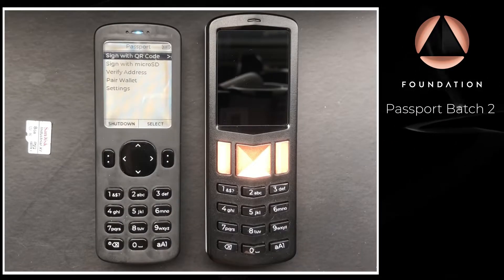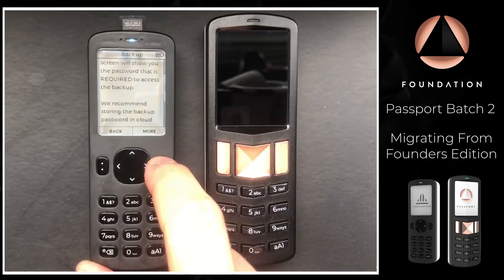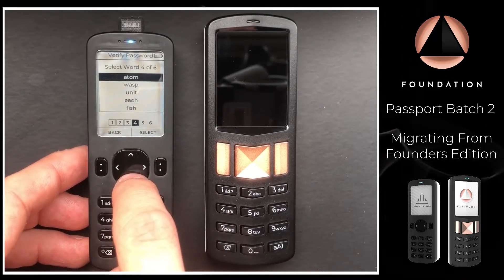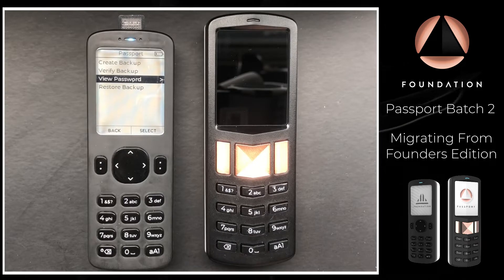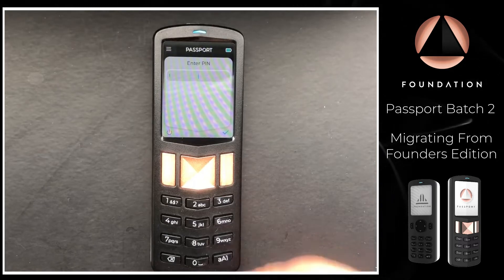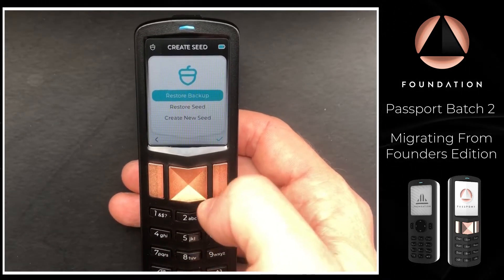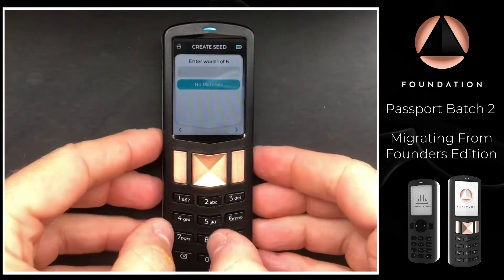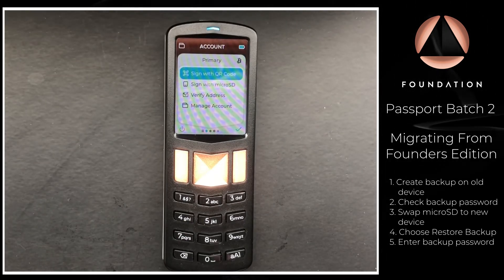Migrating from Founder's Edition Passport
This video shows you the steps required to transfer your Bitcoin wallet from your Founder's Edition Passport, over to a new 'Batch 2' Passport using the encrypted backup feature.